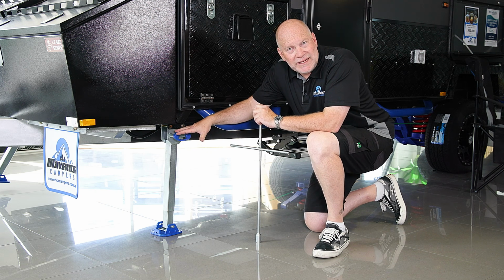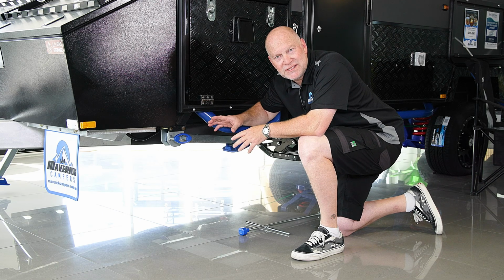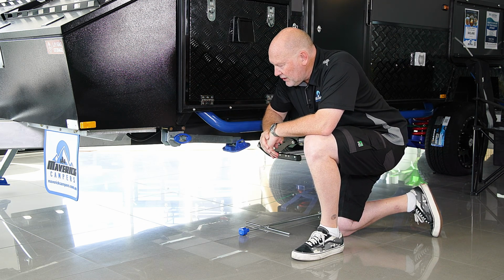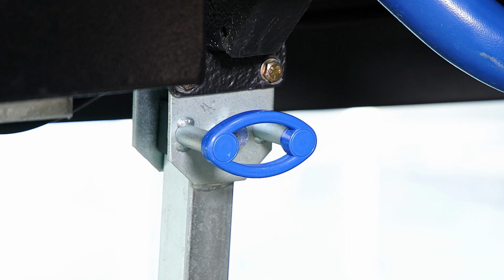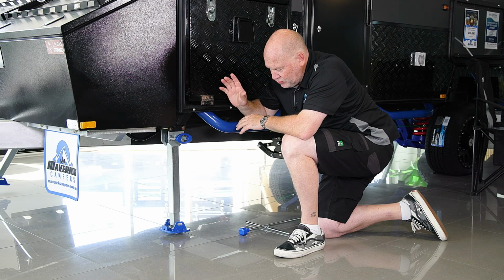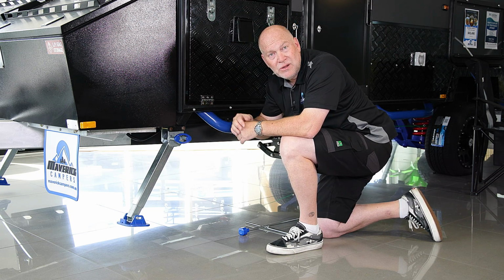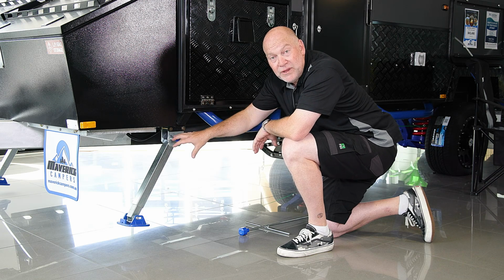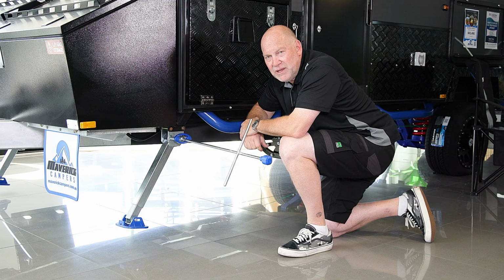Maverick Simple Stuff - Stabiliser Legs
Every caravan has them but what are they there for? how do you use them correctly? All these answers and more are in this Maverick Simple Stuff video.